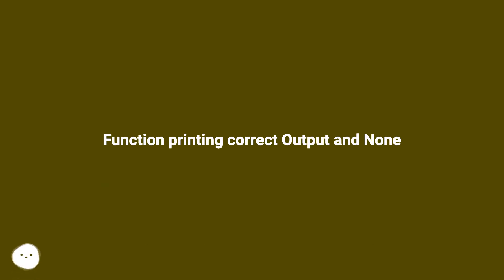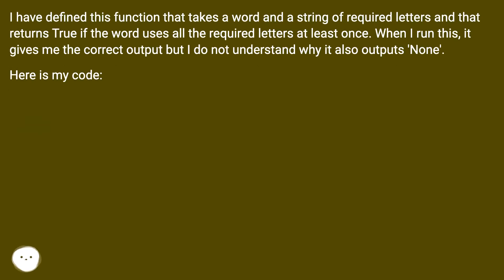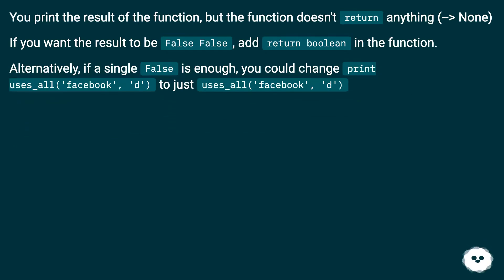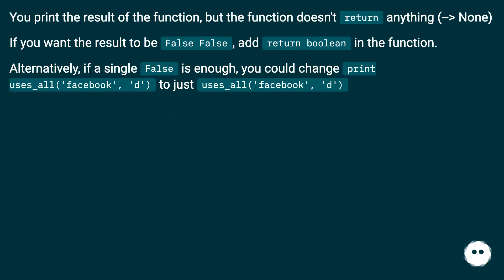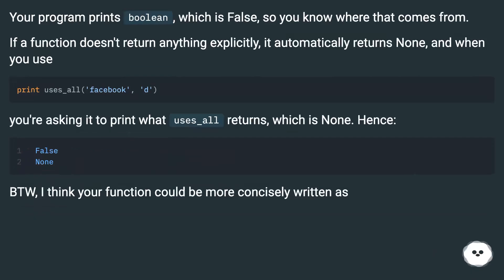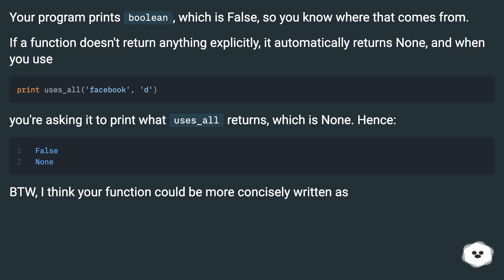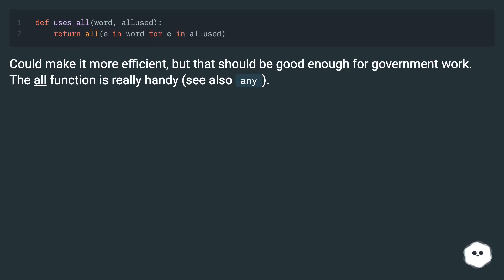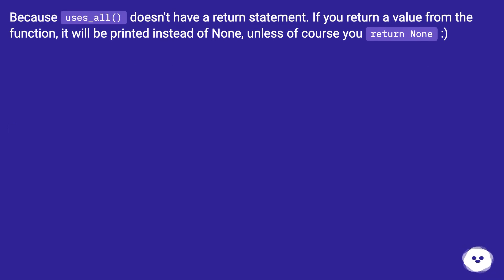Function printing correct Output and None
Chapters
00:00 Function Printing Correct Output And None
00:36 Answer 1 Score 0
00:59 Accepted Answer Score 7
01:38 Answer 3 Score 5
01:49 Thank you